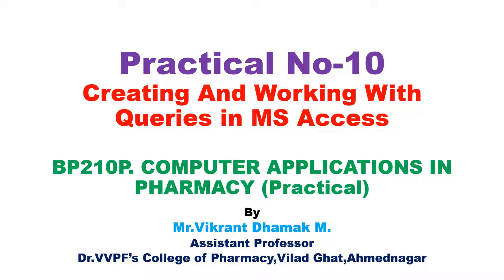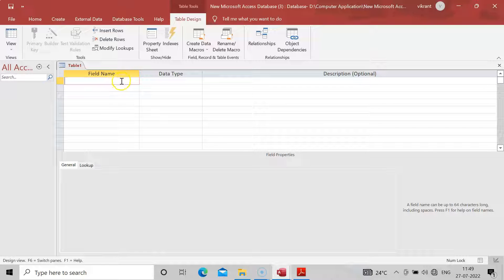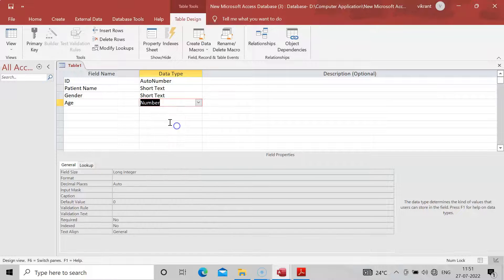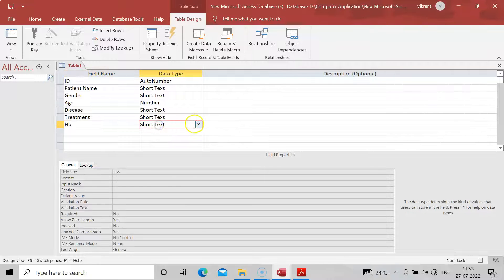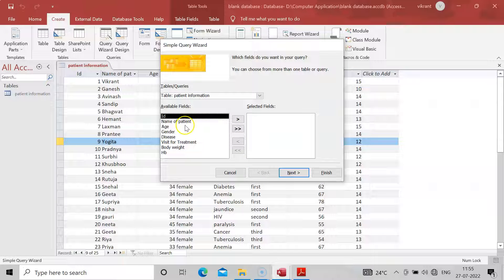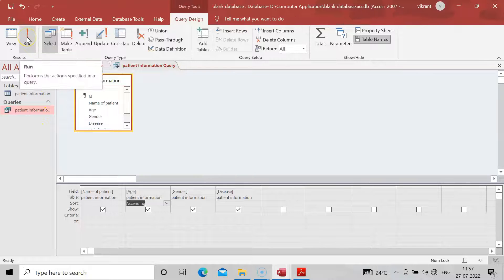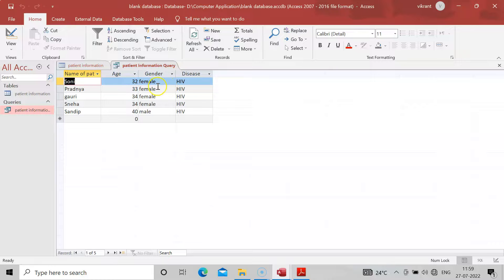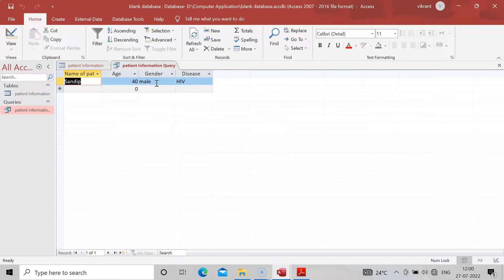BP210P/Practical No-10/Creating and working with queries in MS Access/Vikrant Dhamak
Practical No-10 Creating and working with queries in MS Access
 No-5 Create a Database in MS Access to Store Patient Information